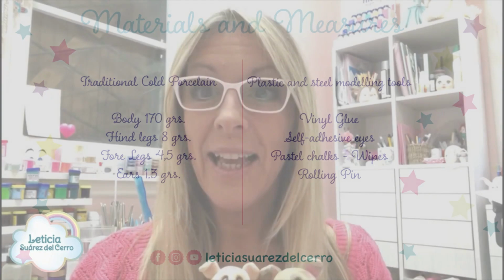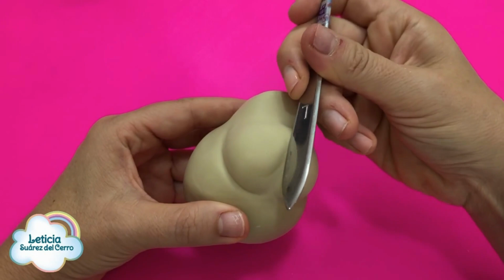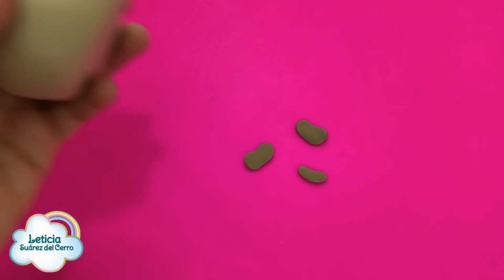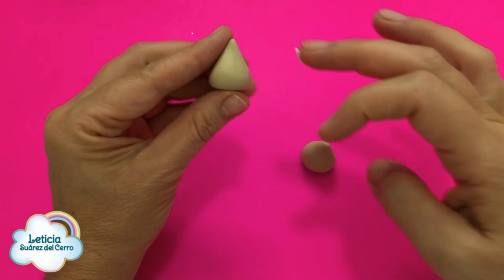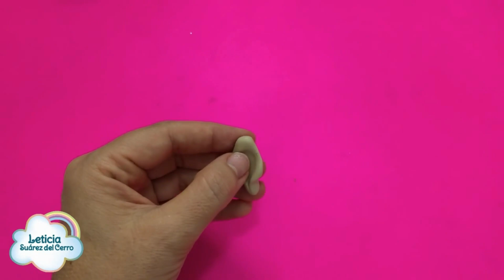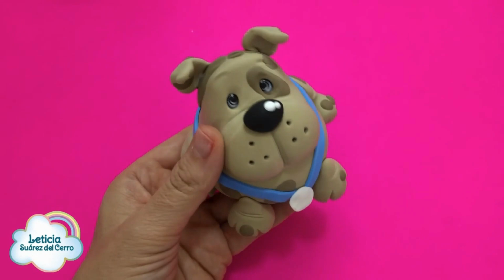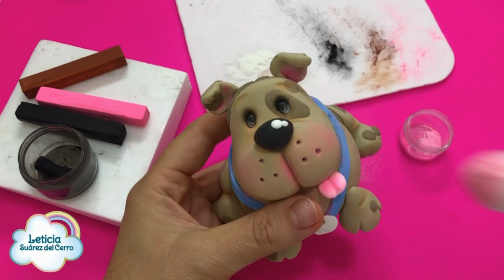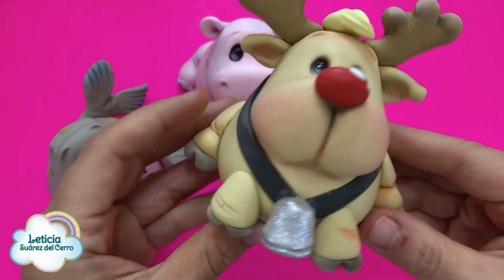The Funny Dog.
I hope you enjoy the first step by step of The Funny Dog in English!